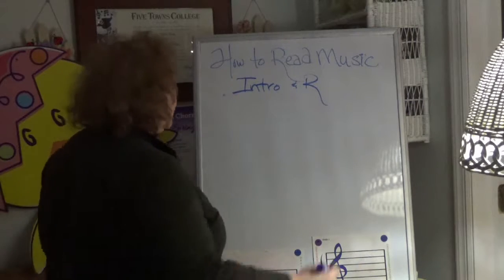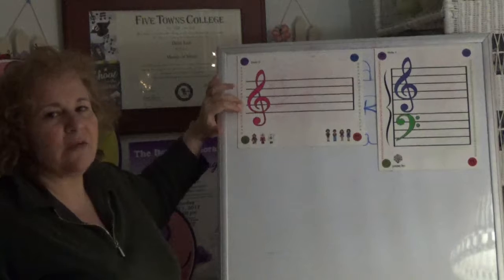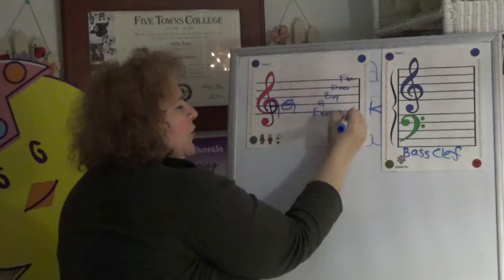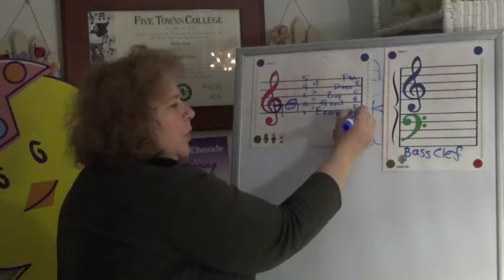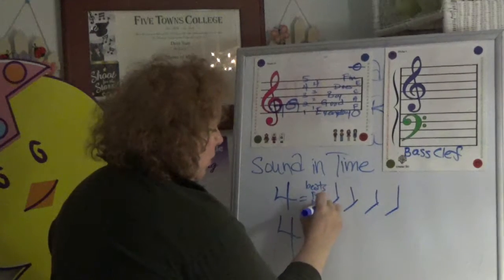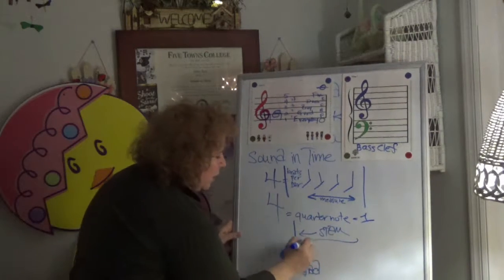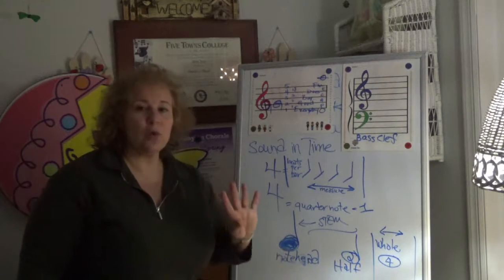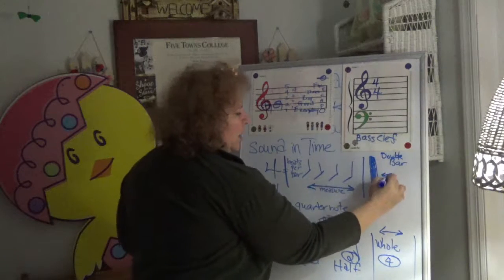How To Read Music Intro & Review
By Debi Toni of Debi Toni Music Studios